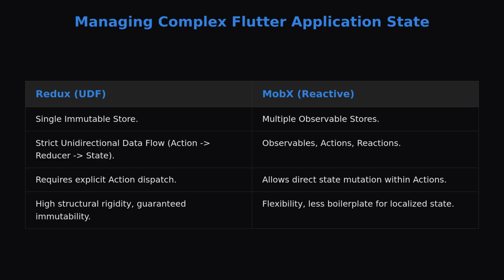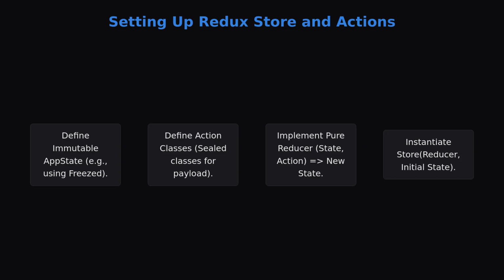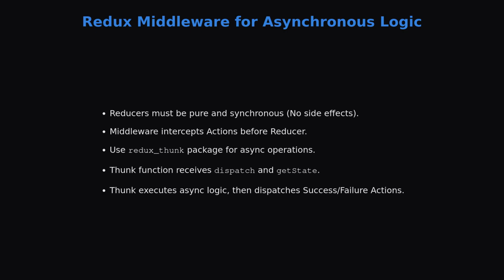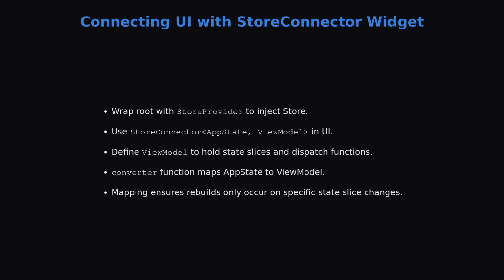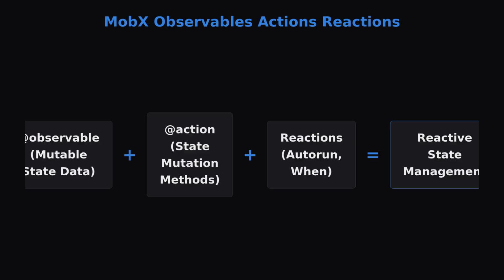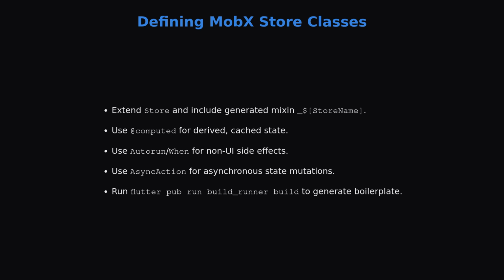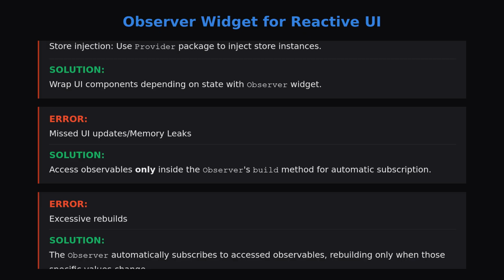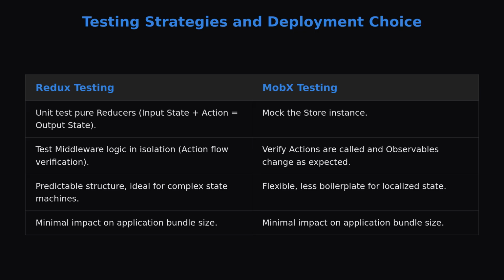Implementing Redux/MobX in Flutter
Large Flutter apps fail without proper state management. Learn how to implement Redux and MobX from scratch in Flutter to eliminate prop drilling and control widget rebuilds. This deep-dive tutorial covers setting up the Redux store, handling asynchronous logic with Middleware, defining MobX observables, and connecting reactive UI using the Observer widget. We compare the structural rigidity of Redux's immutable store versus the flexibility of MobX's reactive approach, providing the exact code needed for robust Android and iOS deployment. Stop guessing; start building scalable state architectures today.

00:00: Managing Complex Flutter Application State
01:01: Setting Up Redux Store and Actions
01:58: Redux Middleware for Asynchronous Logic
02:50: Connecting UI with StoreConnector Widget
03:40: MobX Observables Actions Reactions
04:30: Defining MobX Store Classes
05:23: Observer Widget for Reactive UI
06:08: Testing Strategies and Deployment Choice